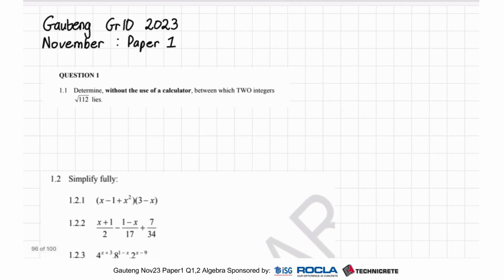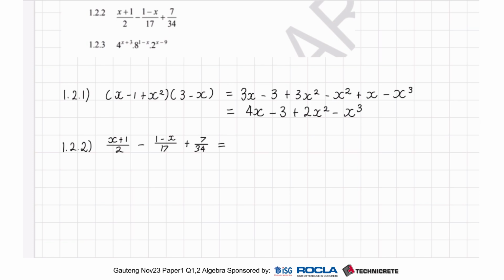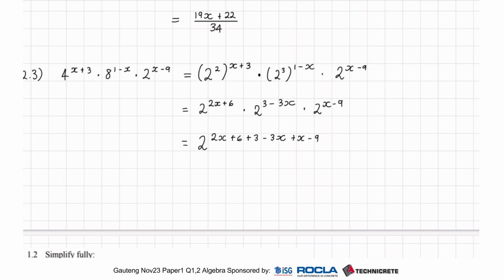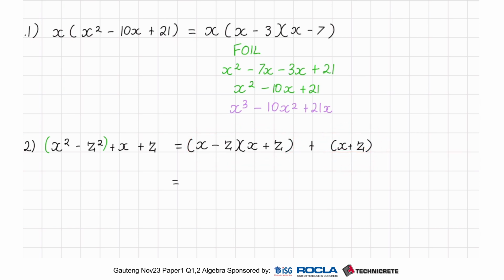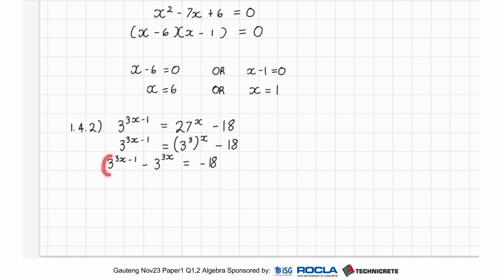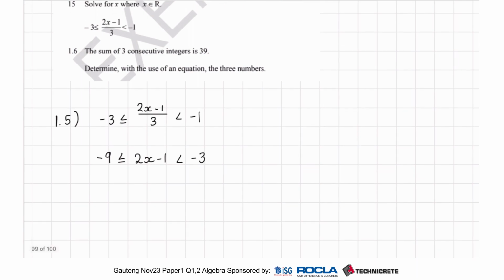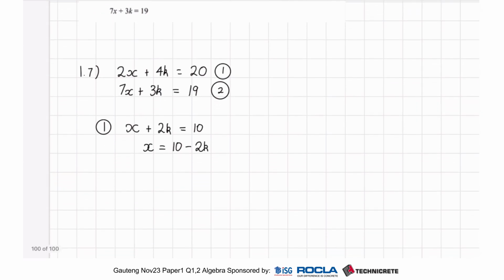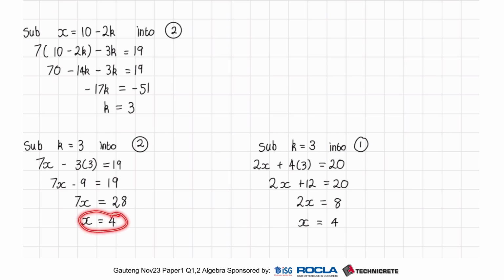Algebra Paper 1 Question 1-2 November 2023